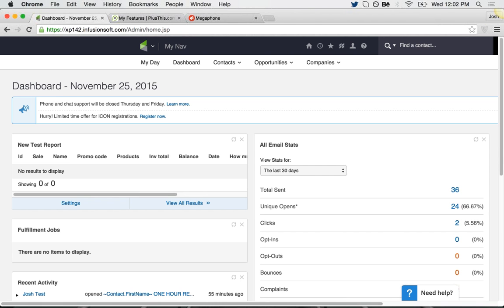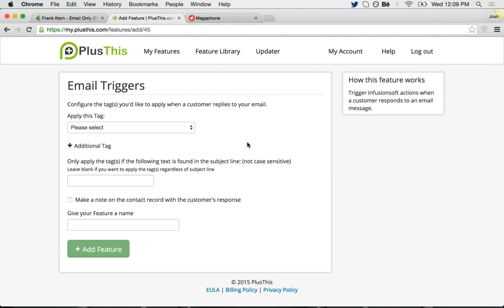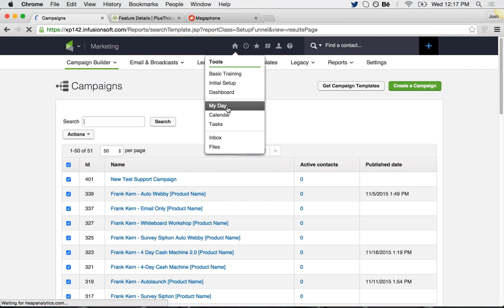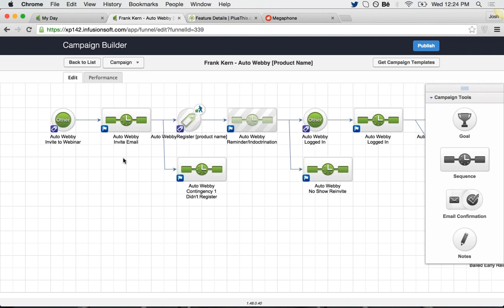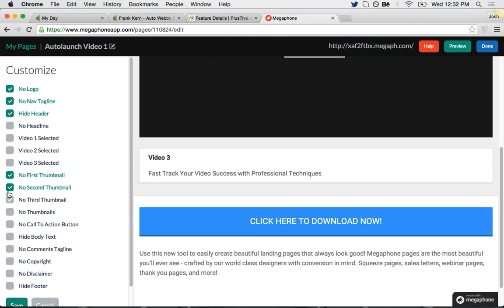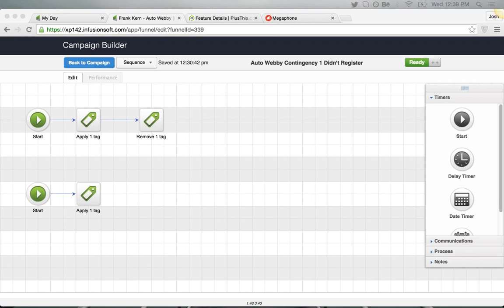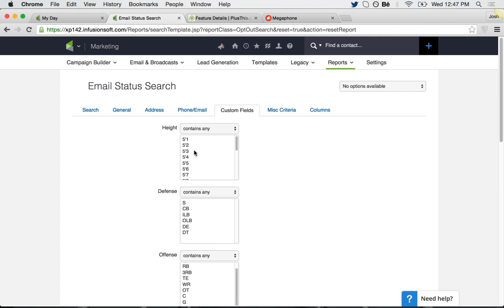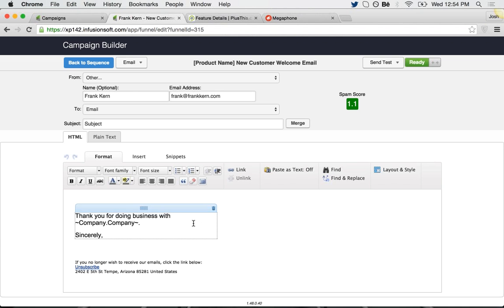6 Frank Kern Campaign Support Call November 25th 11 25 15